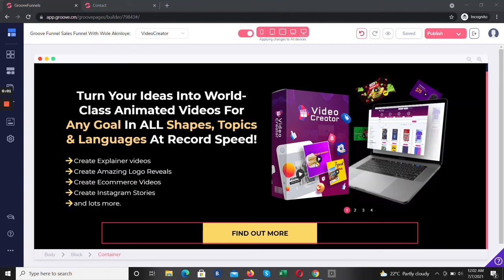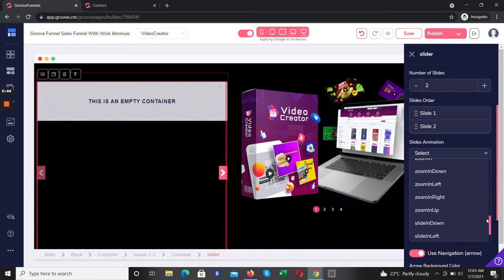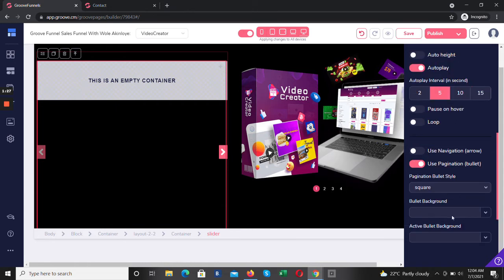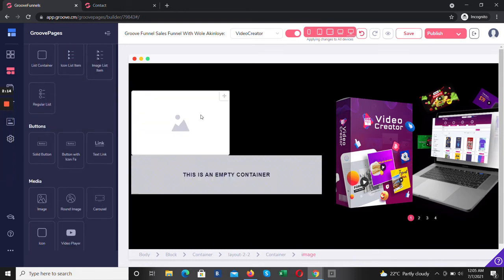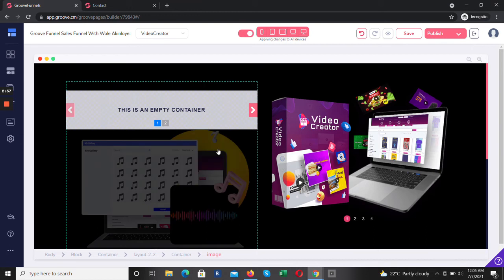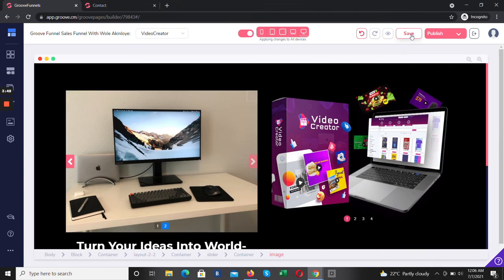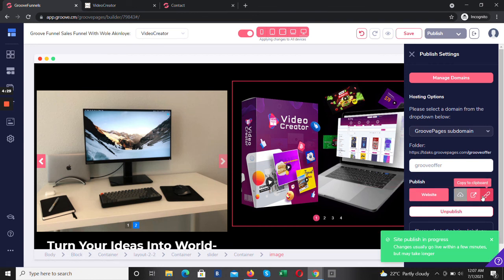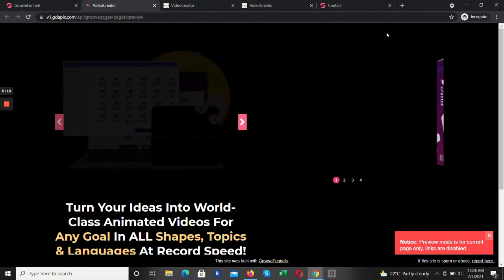How to use the new slider Feature in Groovepages